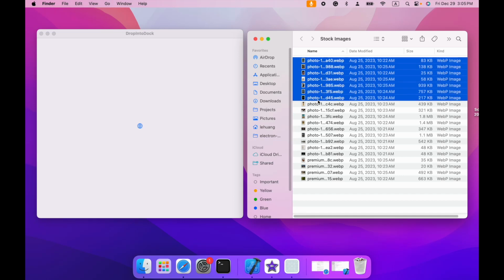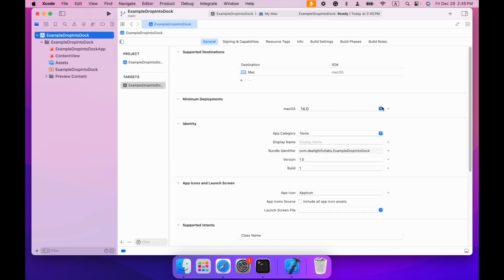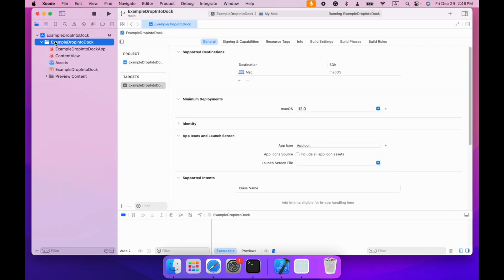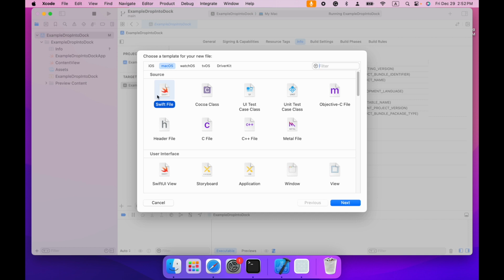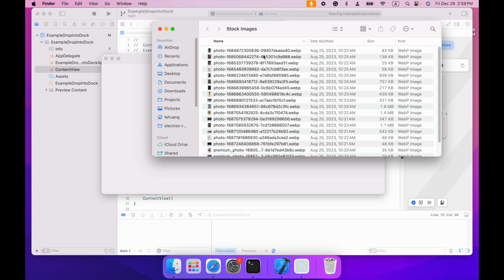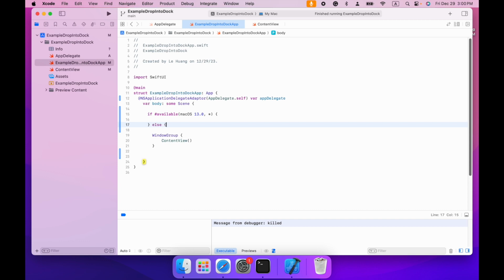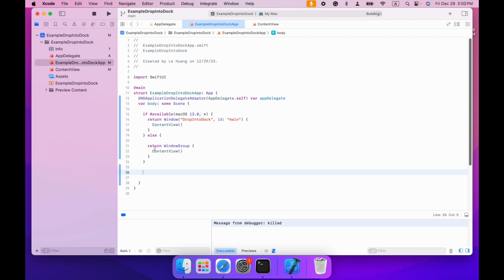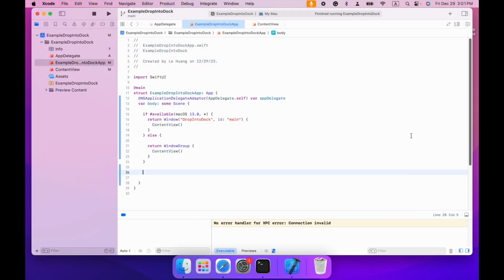[Tutorial] How to Drag Files Into Dock (macOS & SwiftUI)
In this tutorial, we will walk through a macOS example demonstrating how to drag files into an app icon in the dock. This functionality becomes useful when you need to drag content from anywhere on the screen to an area consistently anchored on the screen.